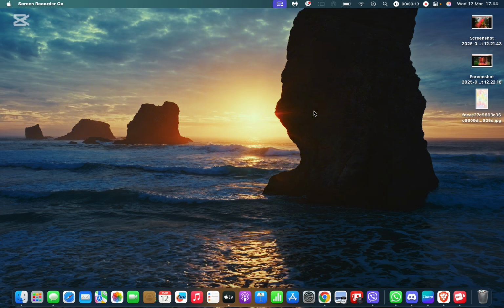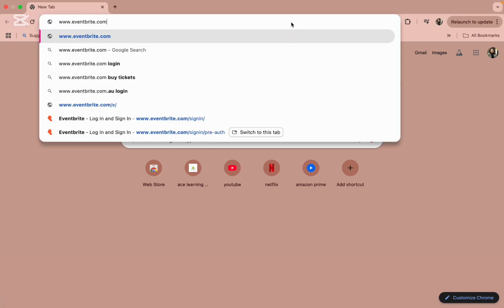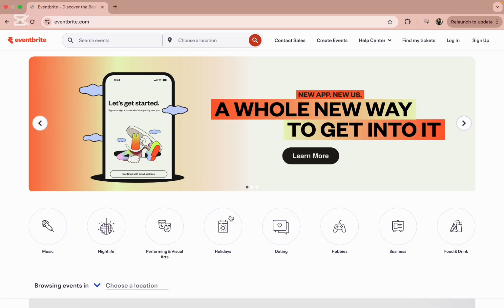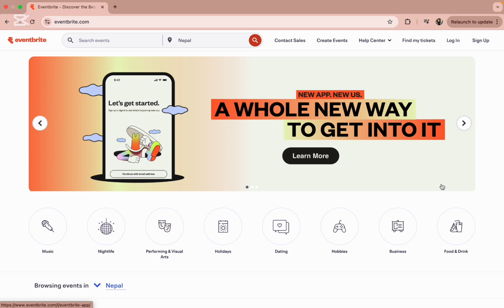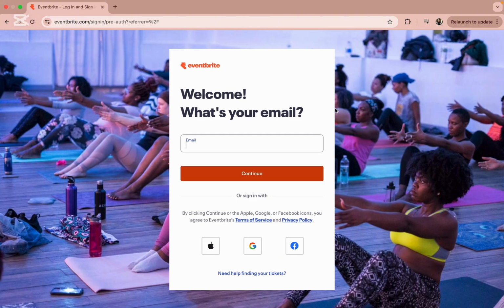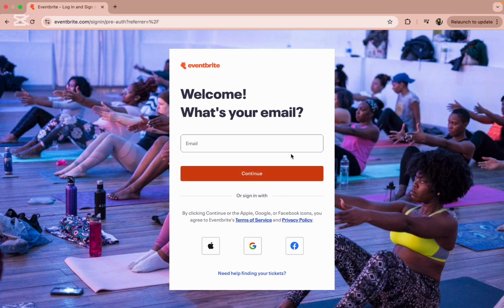How to Login in Eventbrite?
If you need to log into your Eventbrite account, this video will guide you through the process step by step. Eventbrite allows users to access their accounts using different login methods, making it easy to manage event tickets, create events, or track registrations.

To begin, open a web browser on your device and go Once on the homepage, look for the "Log In" button in the top-right corner and click on it.

Next, enter your password and click "Log In" to access your account. If you prefer, you can also log in using third-party options such as Apple ID, Google (Gmail), or Facebook. Simply select the option that applies to you and follow the prompts to complete the sign-in process.

If you forgot your password, click on "Forgot Password?" and follow the instructions to reset it. After successfully logging in, you can view your upcoming events, manage tickets, or create a new event from your dashboard.

Timestamps:
0:00 Introduction
0:12 Opening Eventbrite in a web browser
0:25 Entering login credentials
0:40 Using third-party login options
1:00 Resetting your password (if needed)
1:10 Conclusion